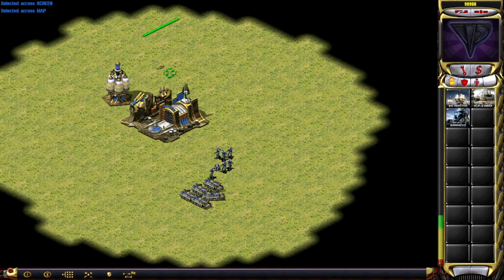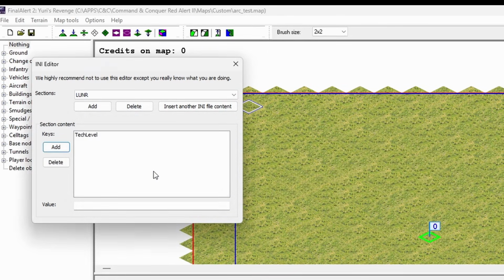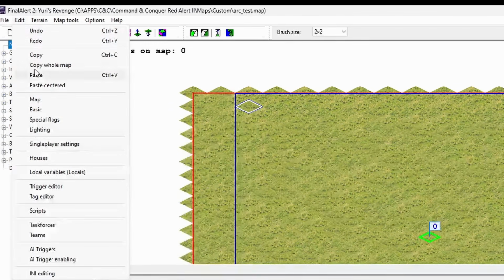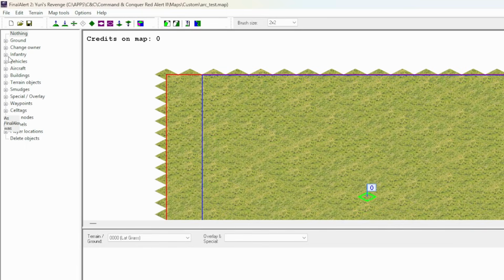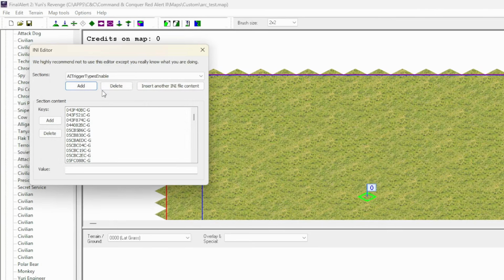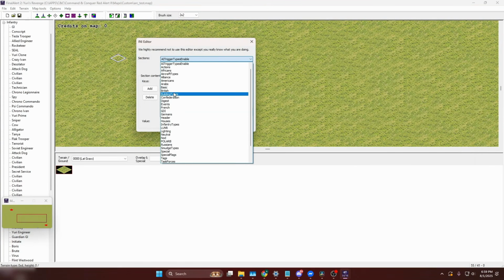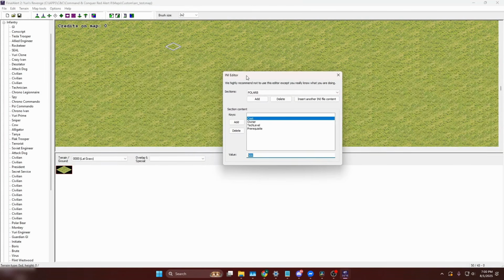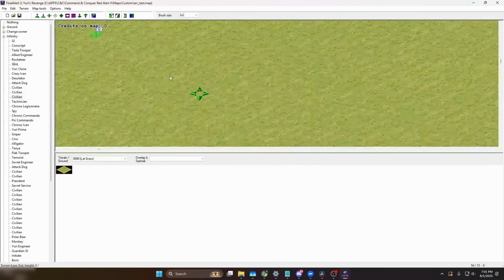Final Alert 2 Tutorial - Custom Infantry Units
In this video, I show how you can create basically any infantry unit through the power of INI editing.

Copy and paste:
Owner=British,French,Germans,Russians,Americans,Confederation,Africans,Arabs,YuriCountry,Alliance